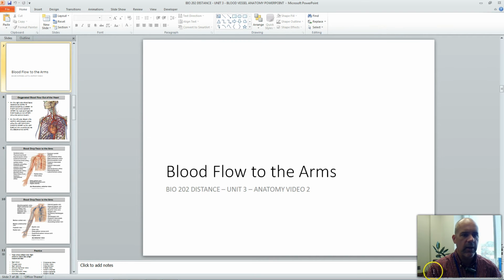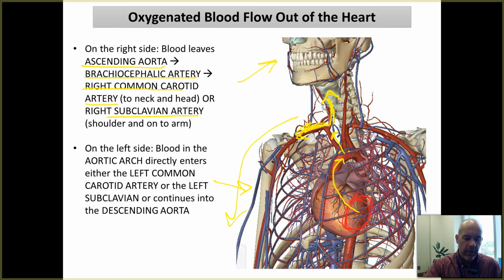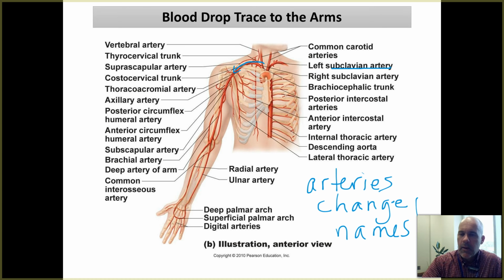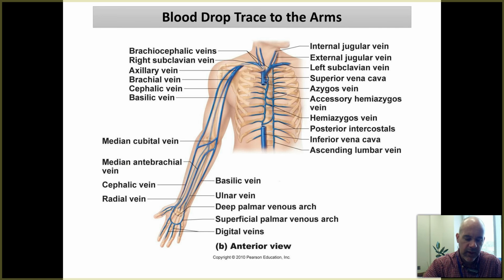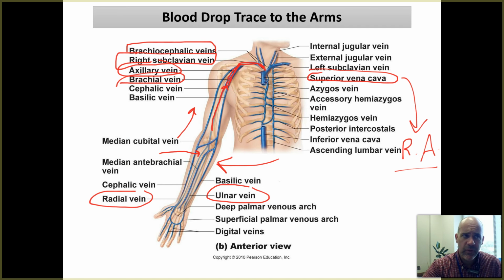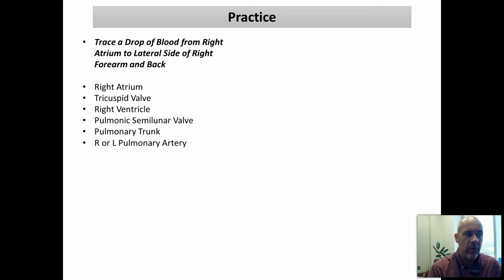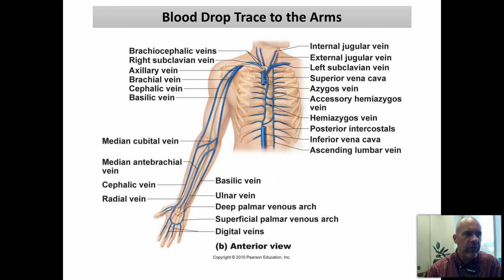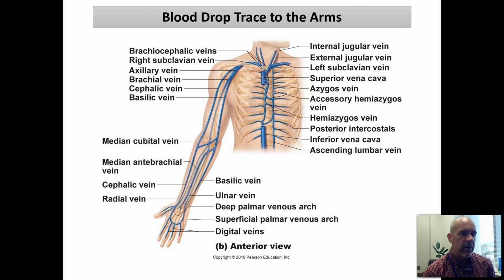BIO 202 - UNIT 3 ANATOMY VIDEO 2 - ARM BLOOD VESSELS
This video lecture focuses on the blood vessels that bring blood to the arms and return it to the heart.  This video also has the first example of a blood drop tracing activity.